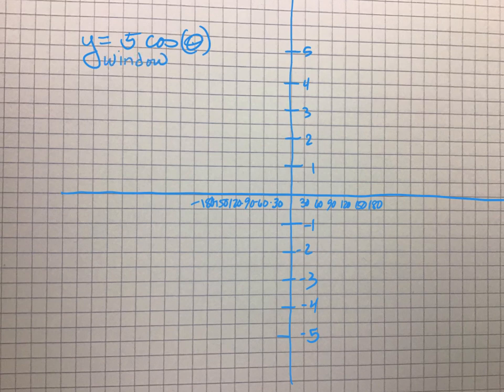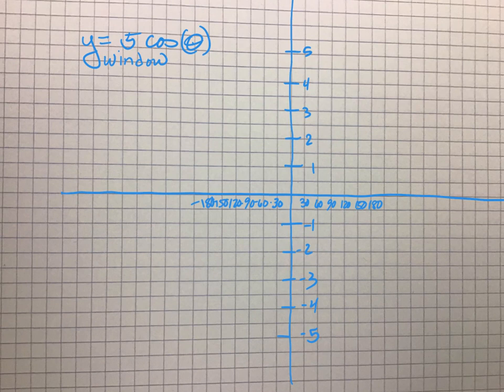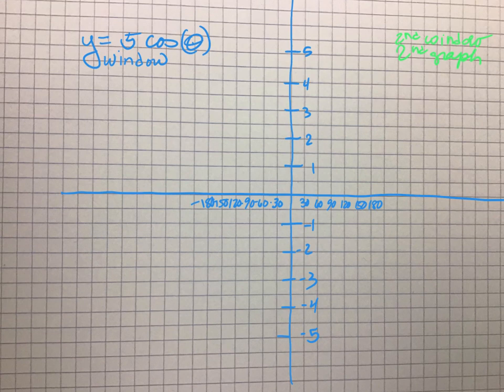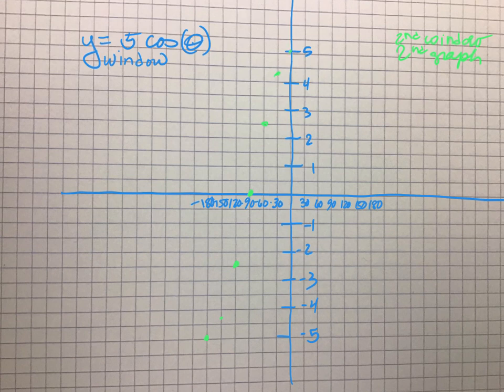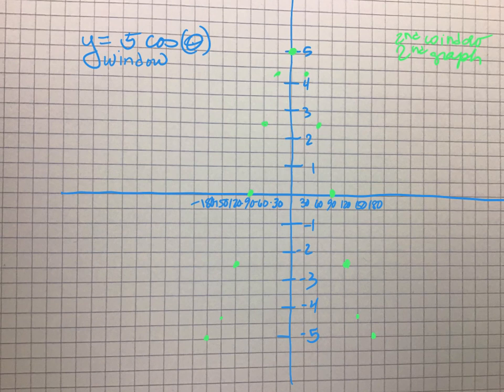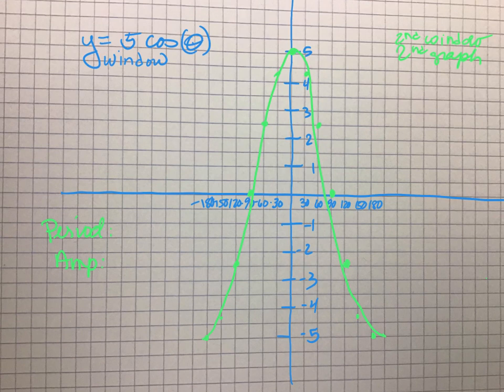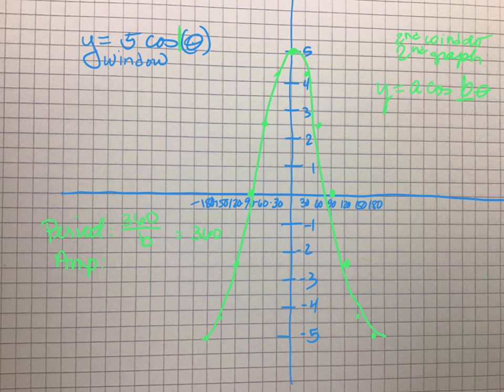10-27 Graphing Cos & Sin